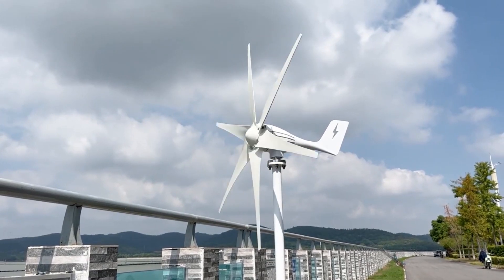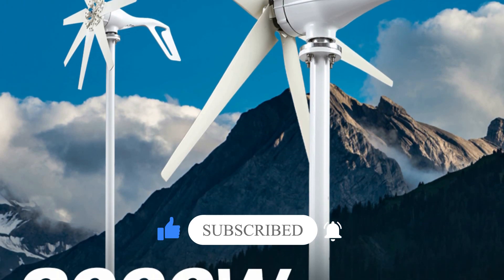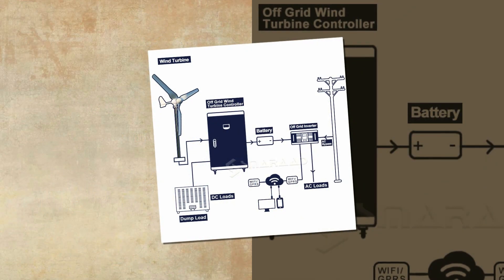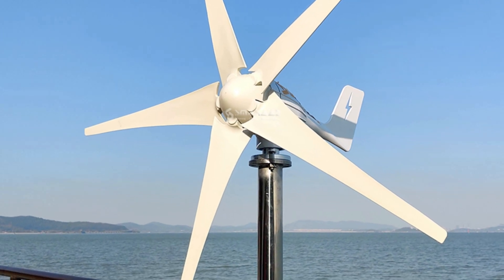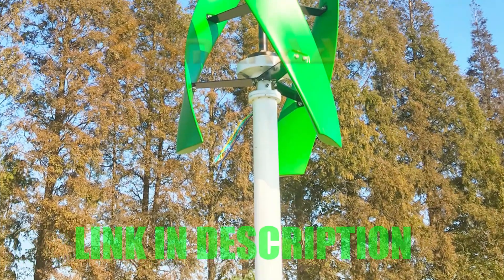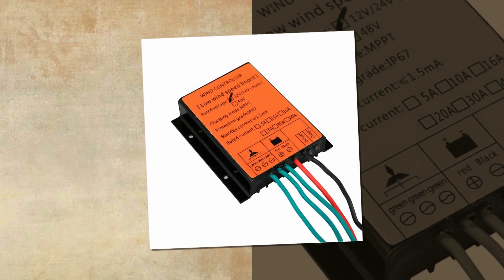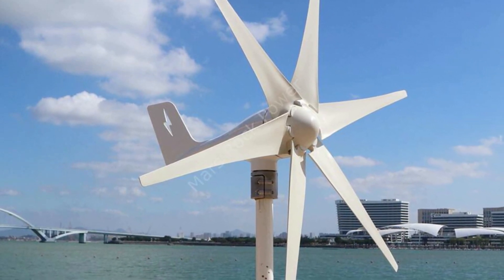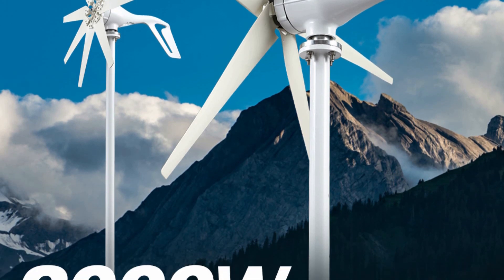Best Wind Generator: Top 5 Best Wind Turbines In 2023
Today's video, I will explain to you the TOP 5 Best Wind Turbines Guides & Review In 2023. I think you will be satisfied to see the review list of our Wind Turbines.

.🙂 Wind Turbines From Aliexpress 🙂.

.🙂 Full Details 🙂.
5. SMARAAD Wind Turbine Generator

4. Free Energy Small Wind Turbine

3. 2000W Vertical Axis Wind Turbine

2. Dynamo Wind Turbines Power Generator

1. 600W 12V 24V Wind Turbine Generator

.🙂 Chapters 🙂.
0:00 Intro
1:05 Number Five
2:11 Number Four
3:18 Number Three
4:26 Number Two
5:31 Number One
6:35 Conclusion